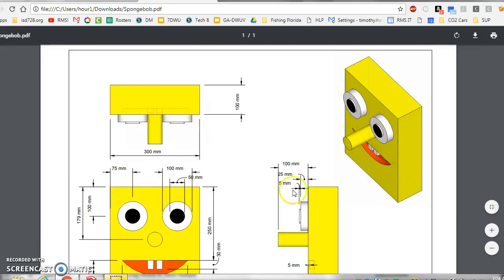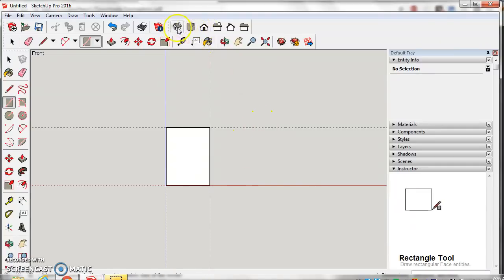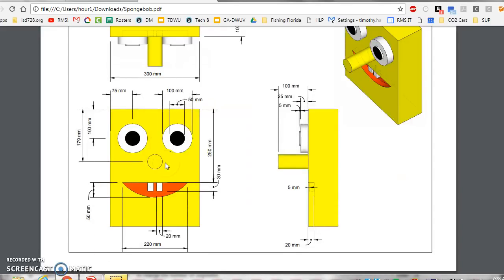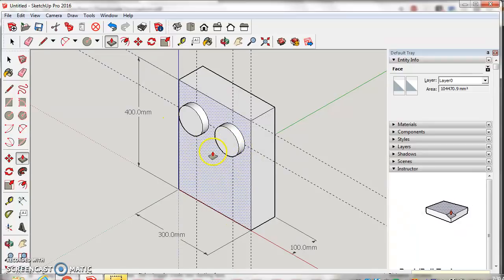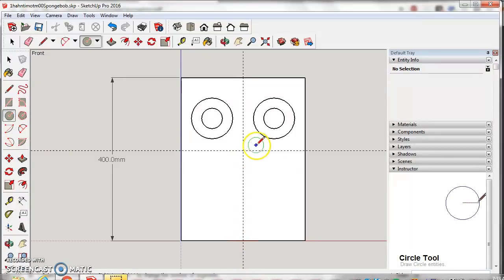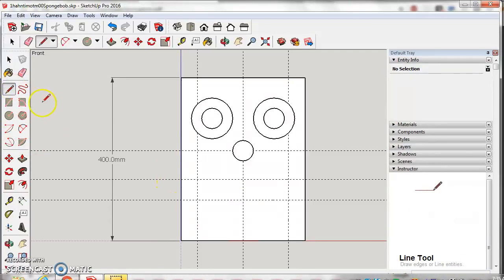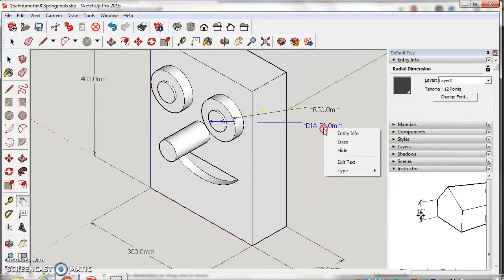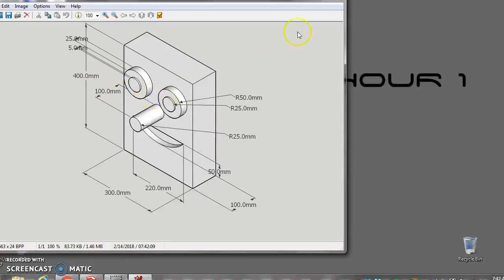Sponge Bob Design and Modeling